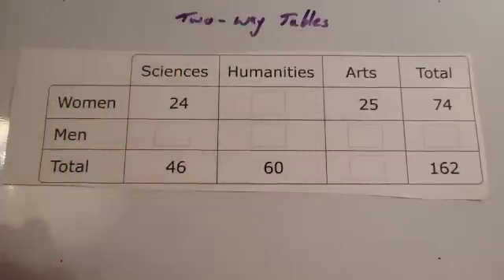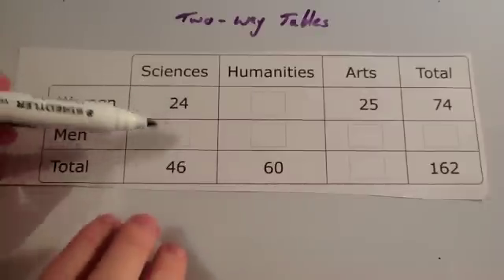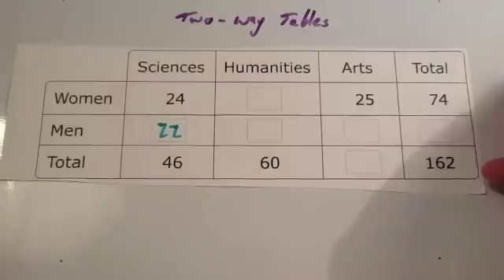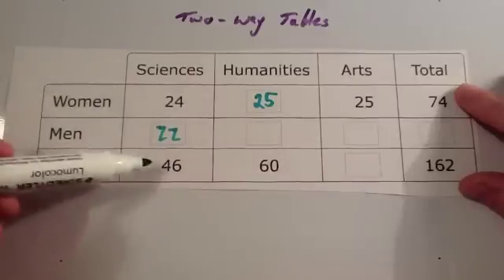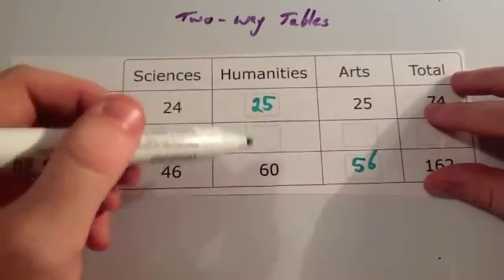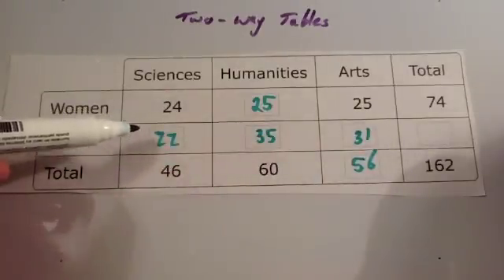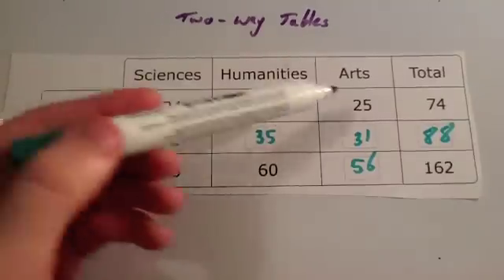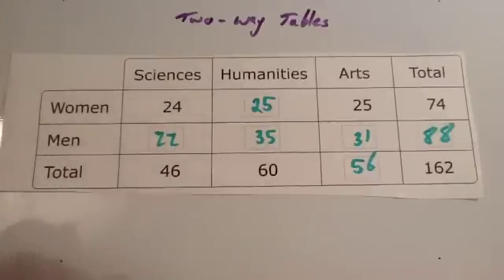Two Way Tables - Corbettmaths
Corbettmaths - A video explaining how to complete two way tables.